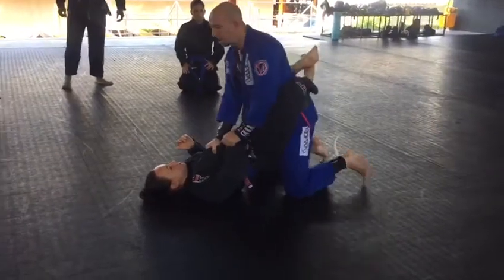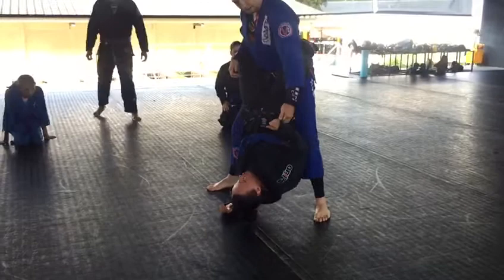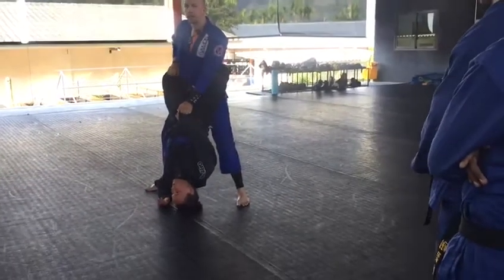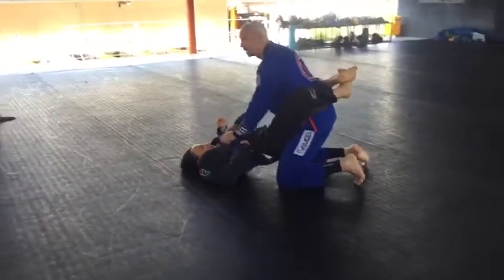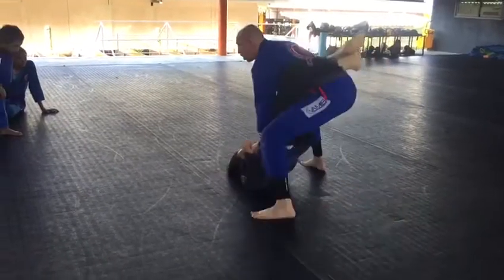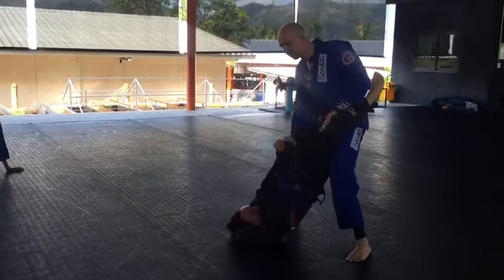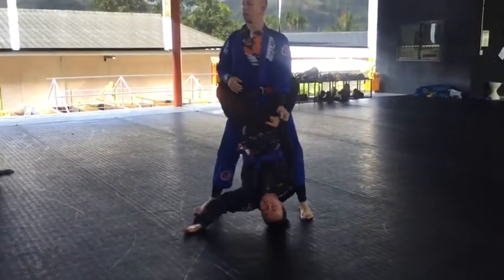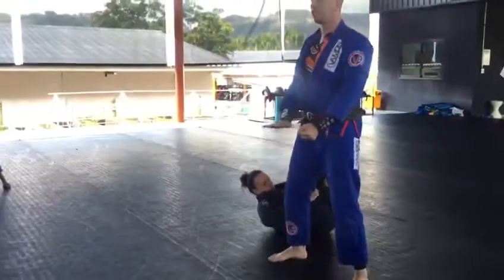Bjj Locking Tackiness